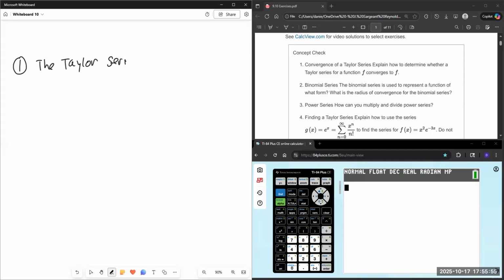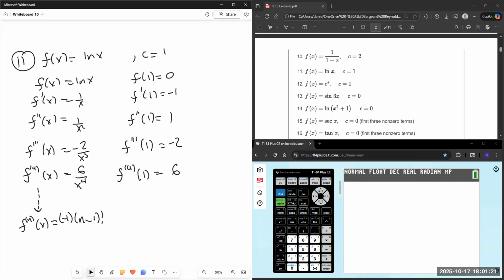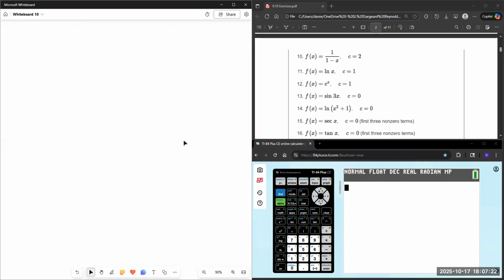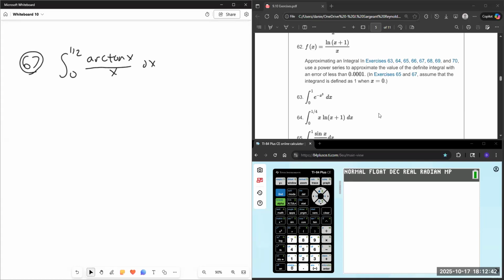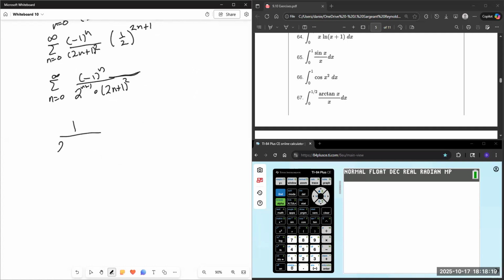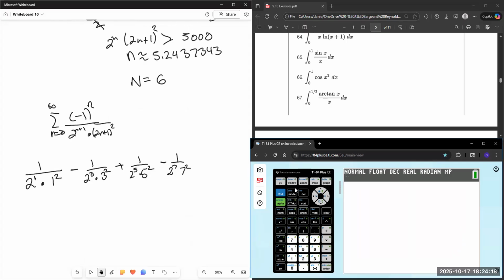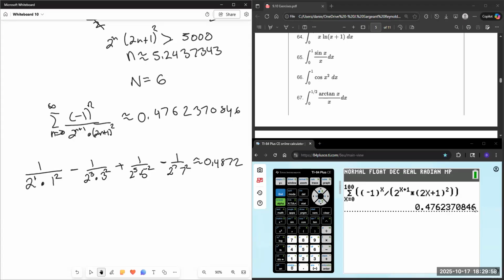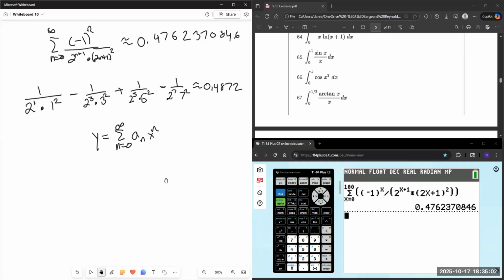Section 9.10 Suggested Homework Problems